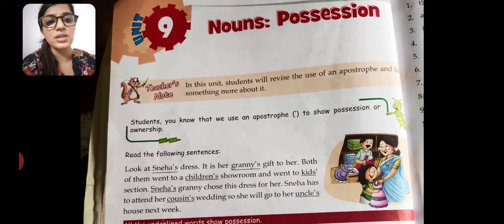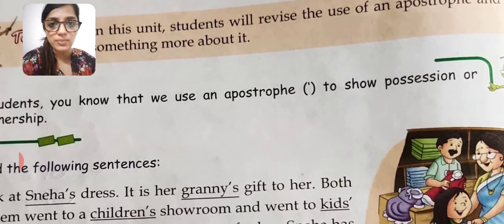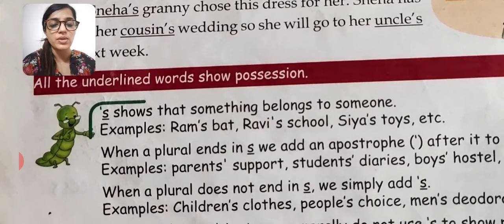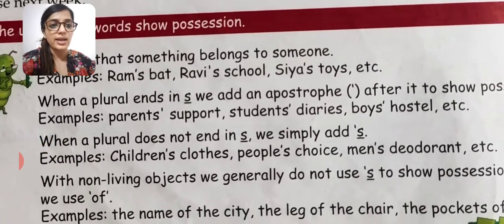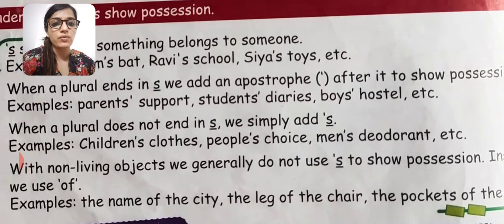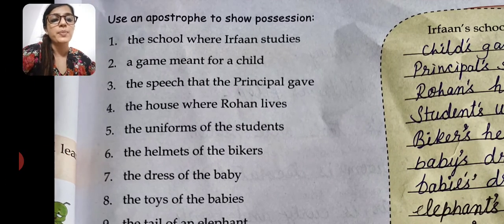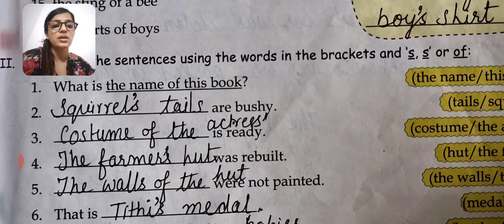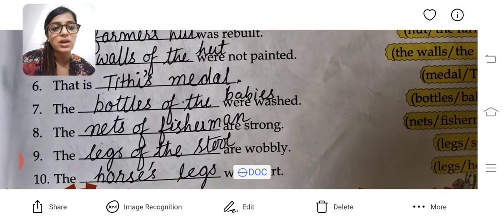Nouns: Possession Chapter 9 Grammar (Class V)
Explanation of Nouns: Possession and use of Apostrophe and the rules.